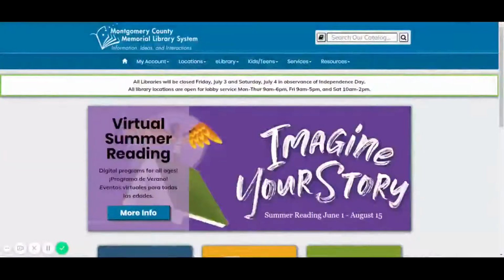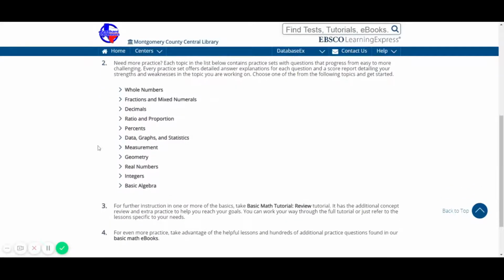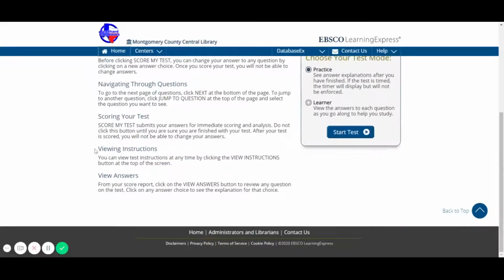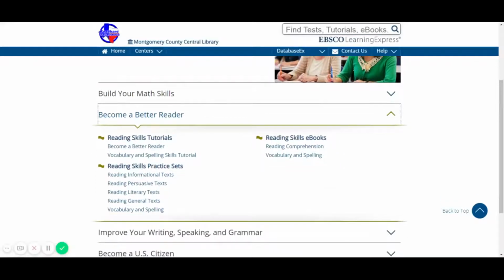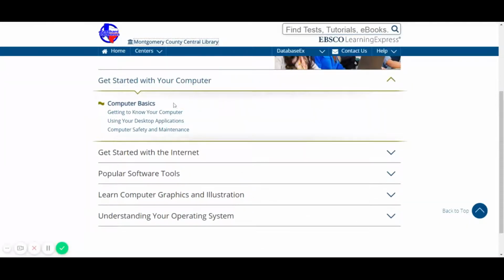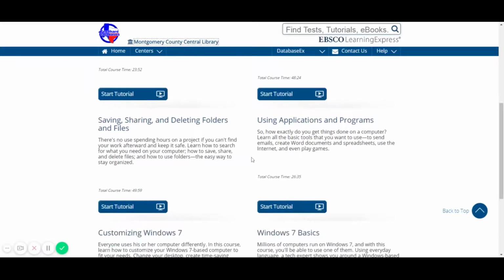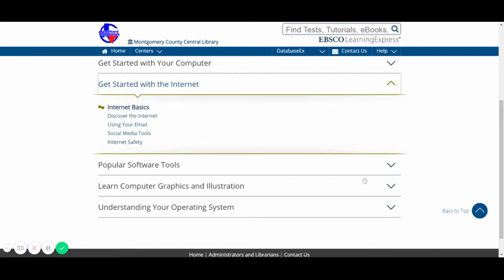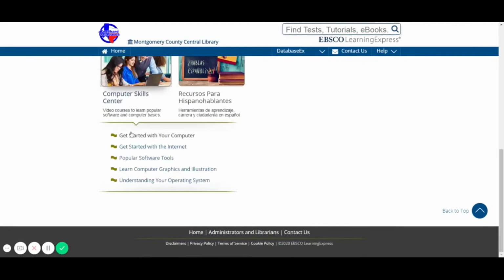Exploring Library Databases: LearningExpress Library- Part 4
Welcome to the fourth video of our look into the LearningExpress Library!
Today, we'll cover the Adult Core Skills Center and the Computer Skills Center.